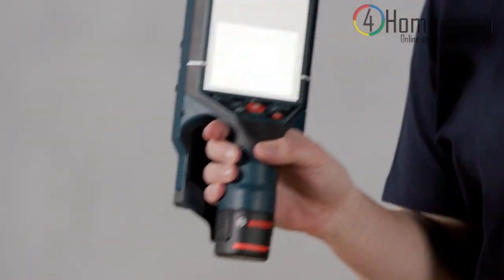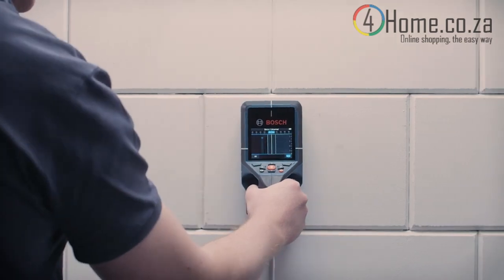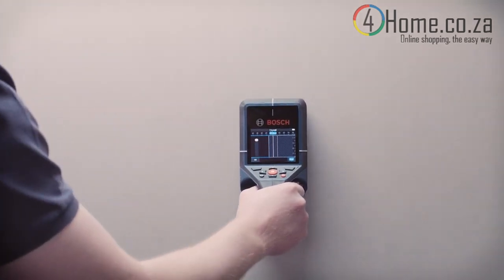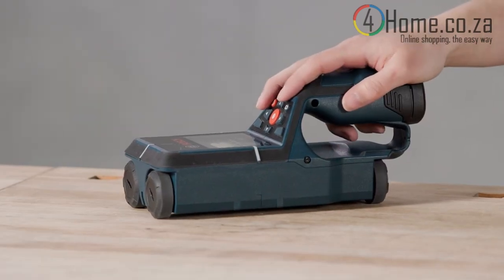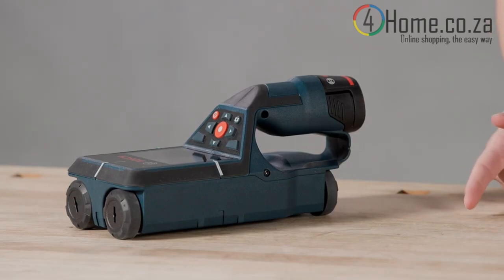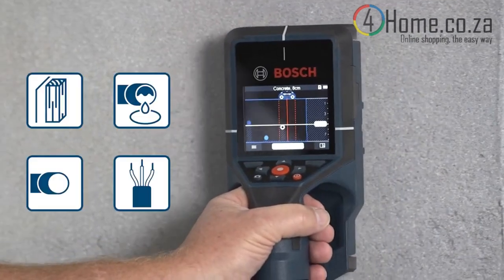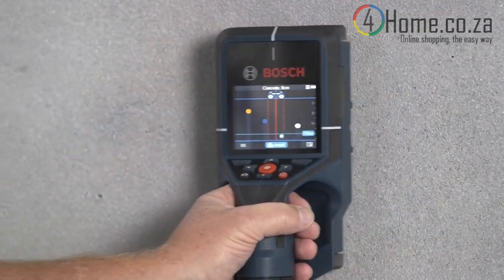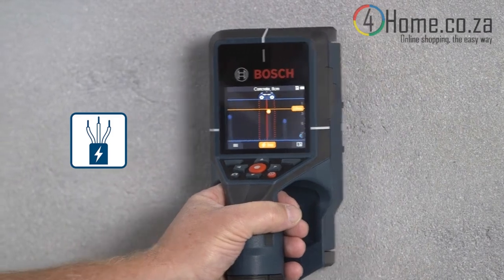🩻Bosch Professional 200 C Detector Wallscanner D-Tect (0601081600)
The D-tect 200 C Professional detects all common objects and illustrates them clearly, while making documentation easy.
Equipped with Bosch Radar Technology and an improved user interface, it stands for safer and more precise construction work.